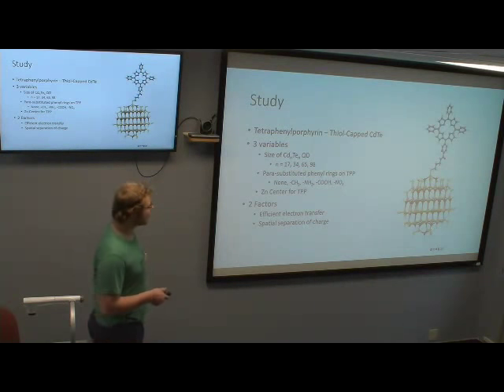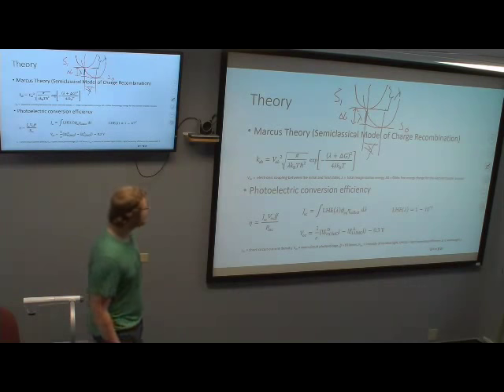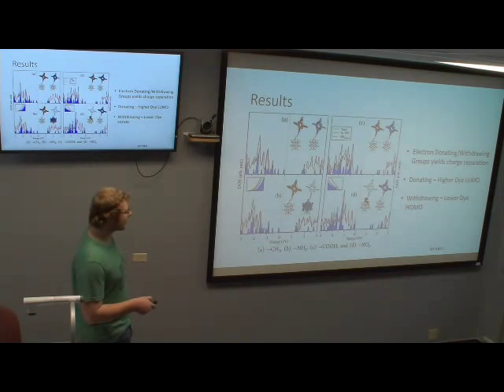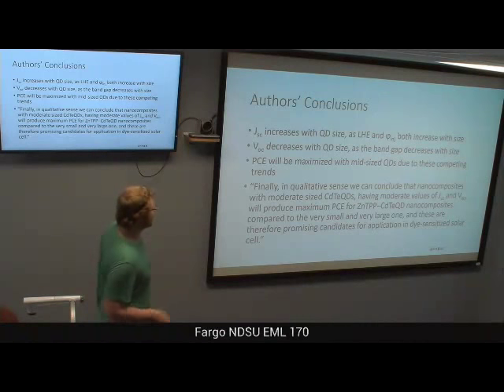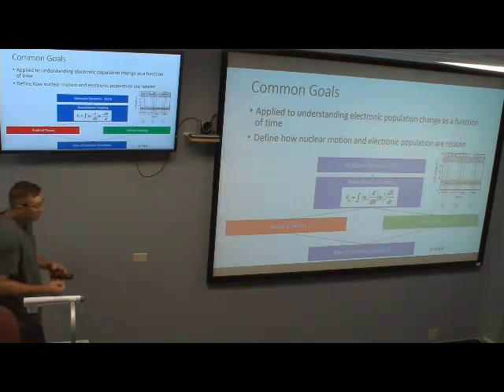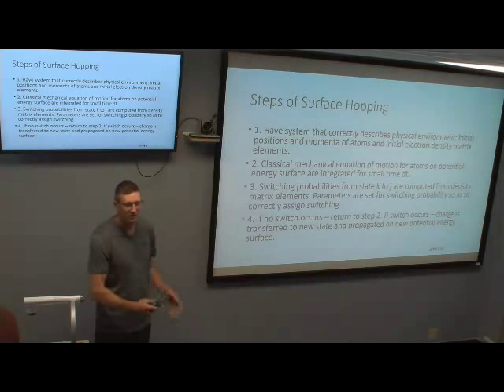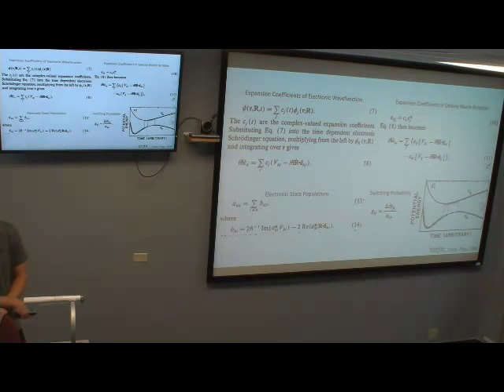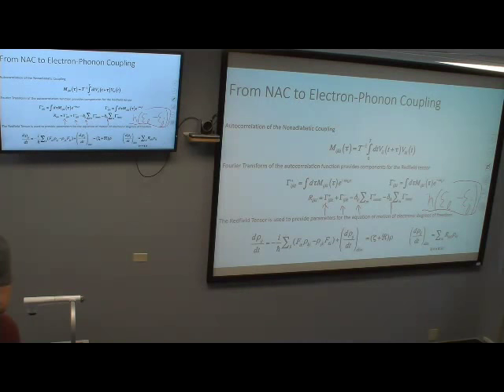GM-5A, instructor00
Ben and Jon